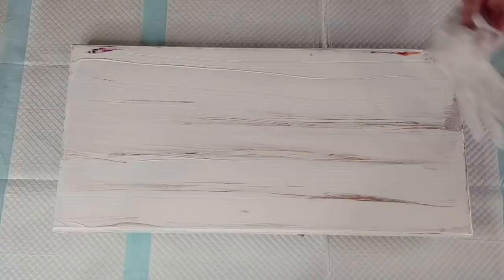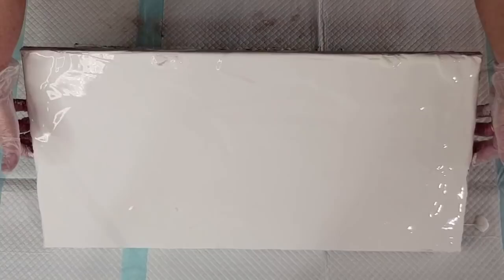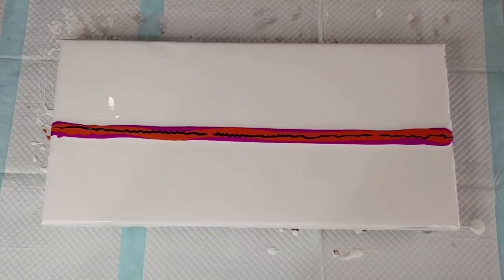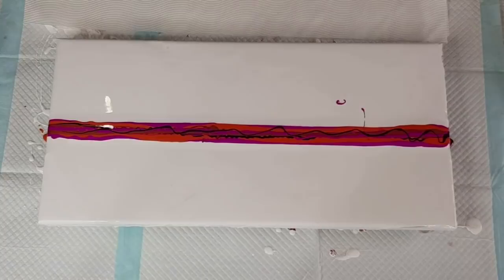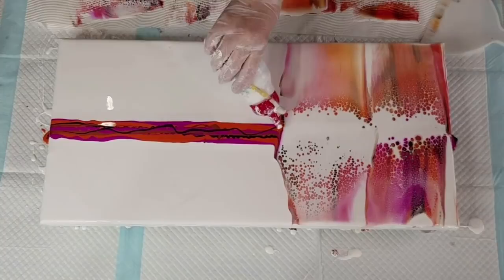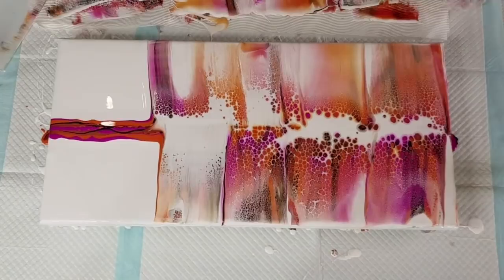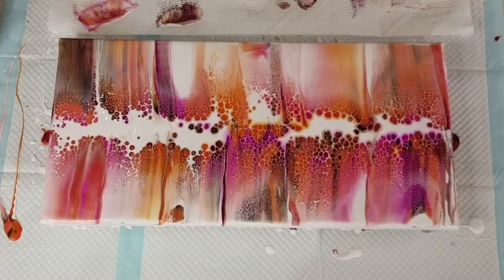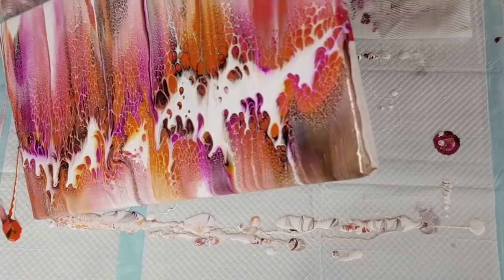#735 Failed It, Nailed It, Bloom Swipe Saved With Balloon Smashes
Sheleeart Bloom Swipe
I use British Paints white,  low sheen house paint for my pillow. My PM is a mixture of untinted low sheen house paint with Jo Sonjas gloss varnish and Polycrylic. I use 2 parts of this PM to 1 part Jo Sonjas paints. My CA is 3 parts Floetrol to 1 part Amsterdam Titanium white.